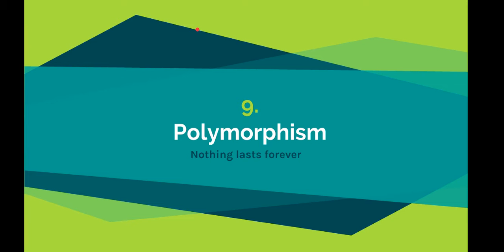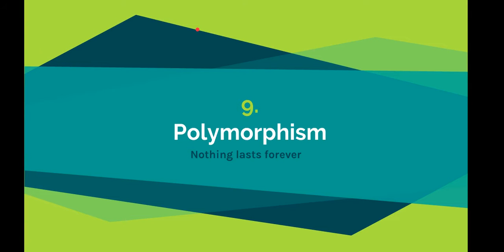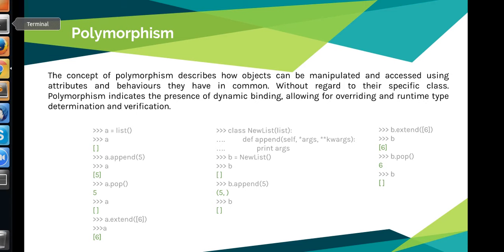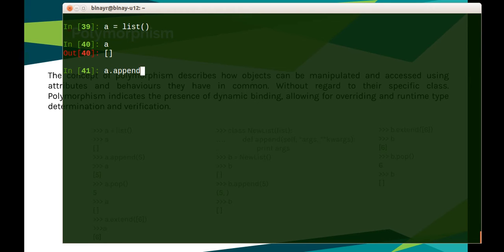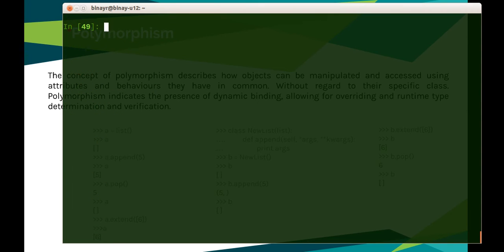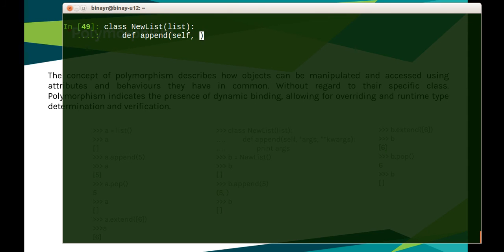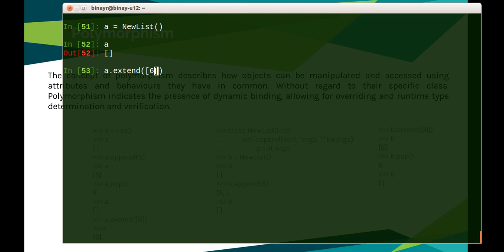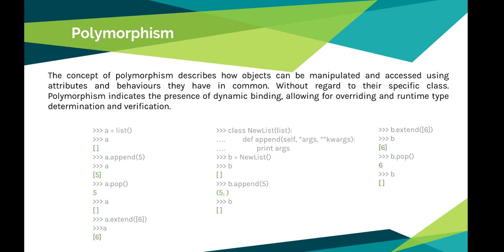9 - Polymorphism | Object Oriented Programming with Python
Polymorphism and how to achieve it in python.